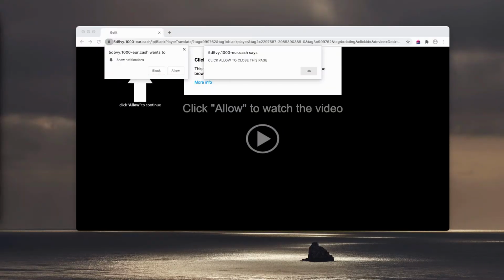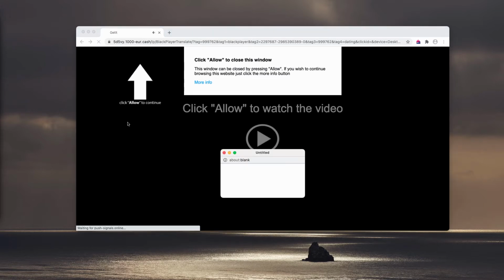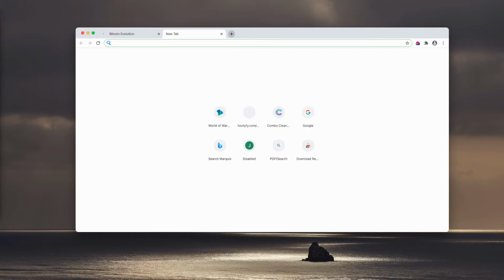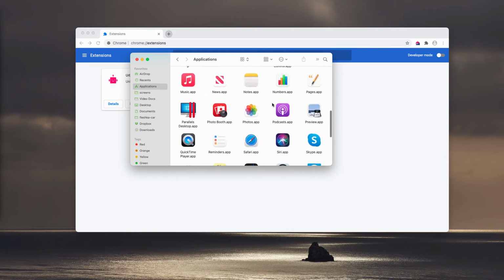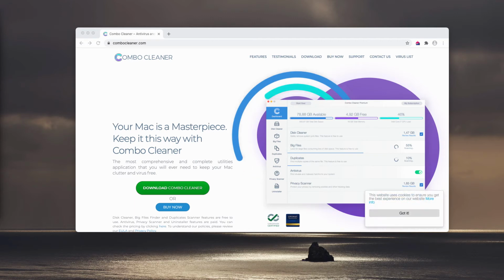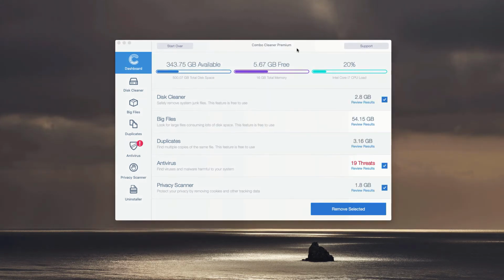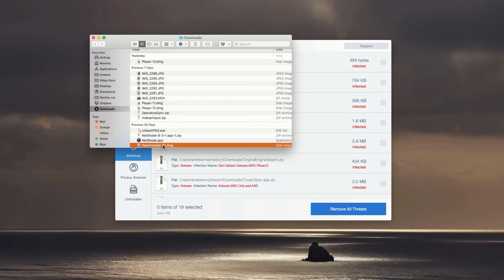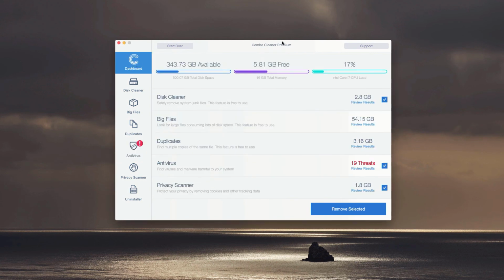1000-eur.cash pop-up ads - how to delete?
1000-eur.cash is truly a malicious site that displays a lot of unwanted pop-up ads. Remove them with Combo Cleaner Antivirus or refer to the manual tips in the video tutorial.